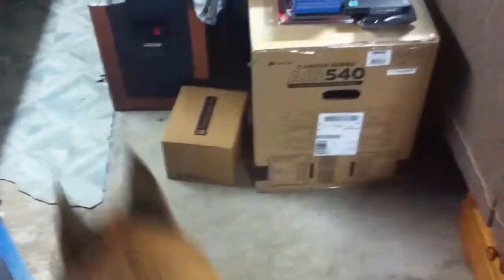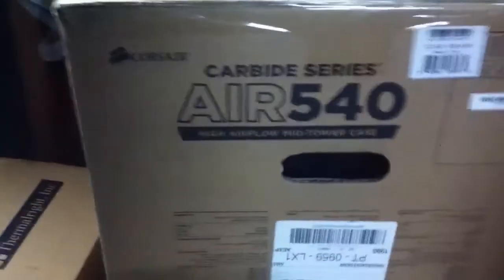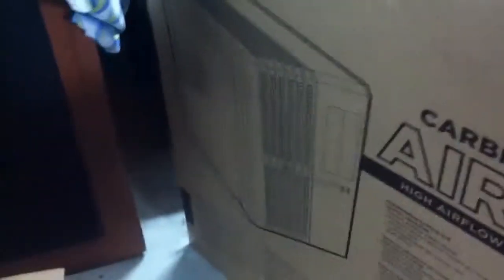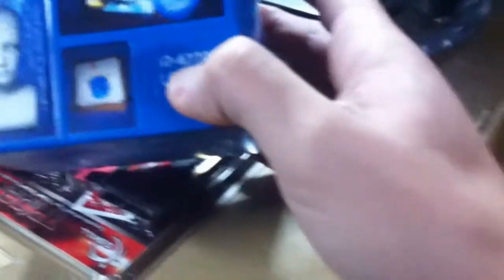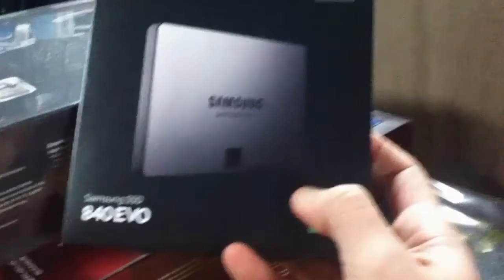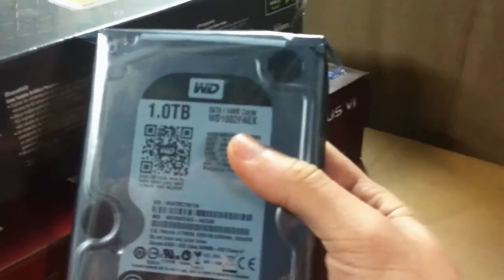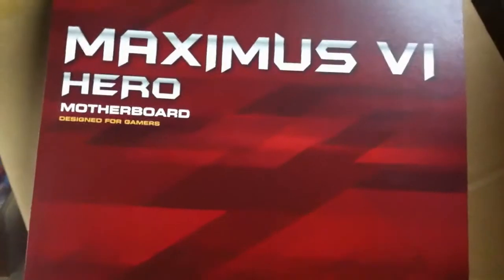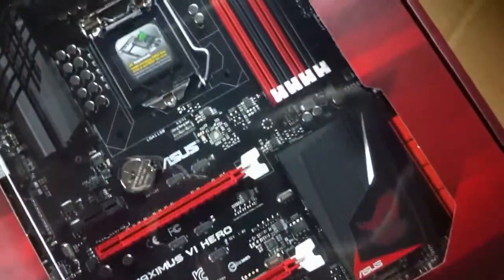New Gaming Computer Rig: Journey Vlog #47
Here's the components for my new gaming computer. It's a pretty solid build and it was also a little more pricey than I expected. Around €1500. Christmas got here earlier!

Build:
Corsair Carbide AIR540 Black
Motherboard Asus Maximus VI Hero C2
Intel Core i7-4770K 3.5GHz 8MB Sk1150
SSD Samsung 2.5" 840 Evo 250GB
Western Digital Black 1TB SATA III 64MB
Cooler Thermalright p/CPU (Archon SB-E X2)
16GB GSKILL TRIDENT X DDR3 2400MHZ (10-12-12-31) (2x8GB)
EVGA GTX780 TI SC ACX 3GB GDDR5
CORSAIR HX-650W GOLD